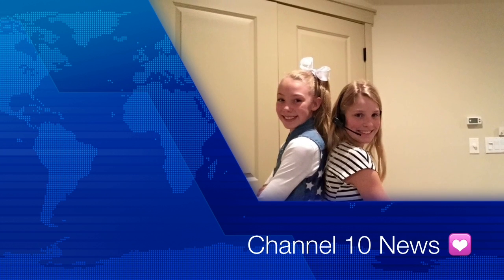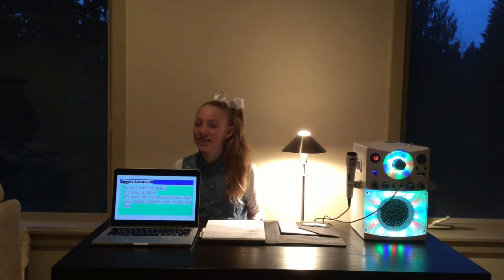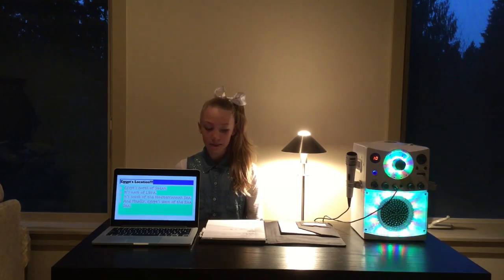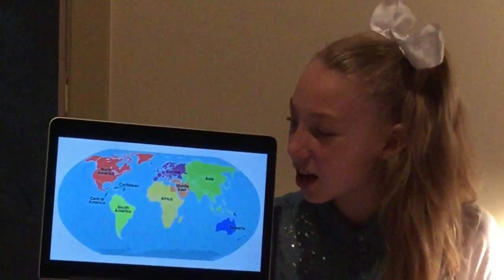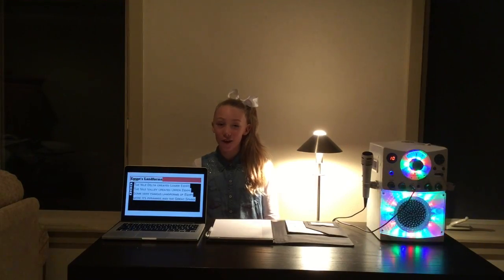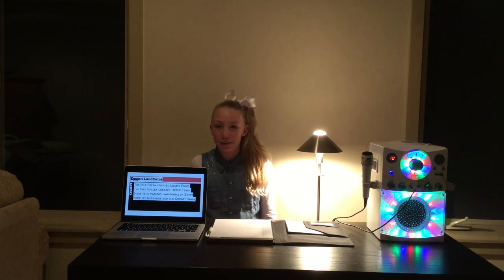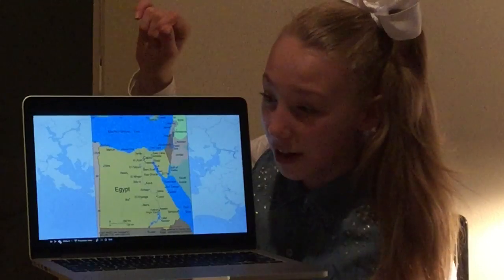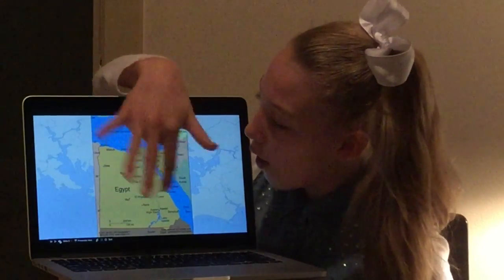🎥 Egypt 🎥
By Morgan & Olivia